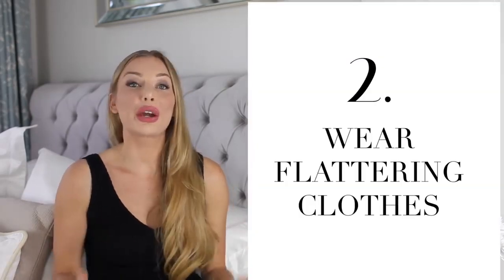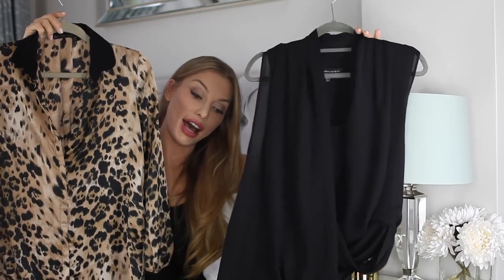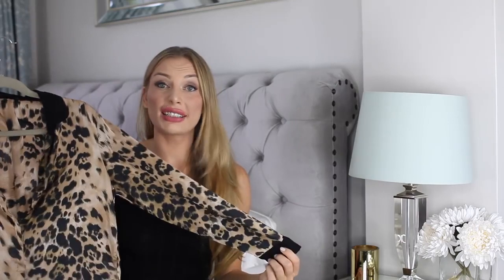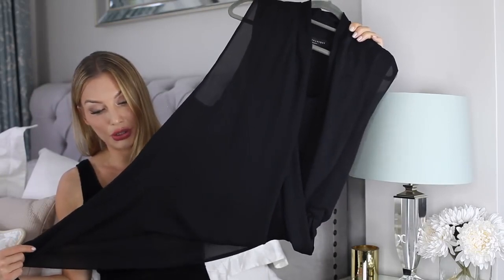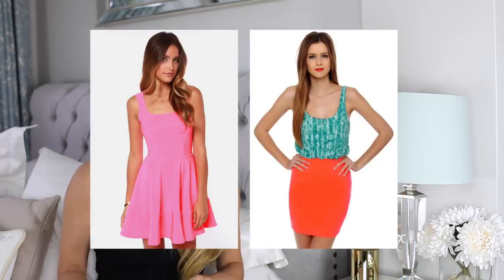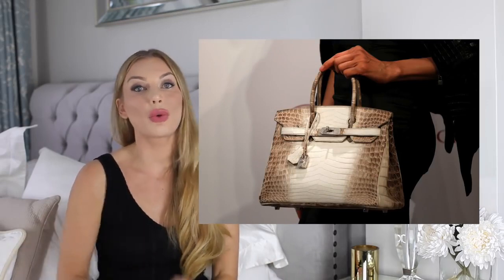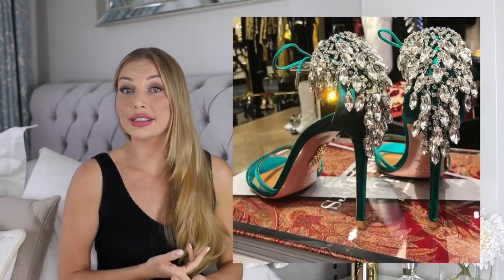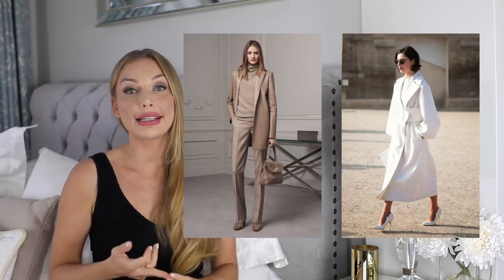10 WAYS TO SLAY, YET LOOK EXPENSIVE ON A BUDGET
10 WAYS TO SLAY, YET LOOK EXPENSIVE ON A BUDGET
Hey guys, so you wanna slay yet look expensive on a budget?  Then you just tuned in at the right time, and on the right channel.

This video will give you 10 areas you should focus on when you want to look expensive on a budget! Not many of us start out in the affluent world with a big budget, but we have to start from somewhere! In this video I want to guide you forward to looking expensive and elegant so that you can blend in with the rich.

until my next video bye..